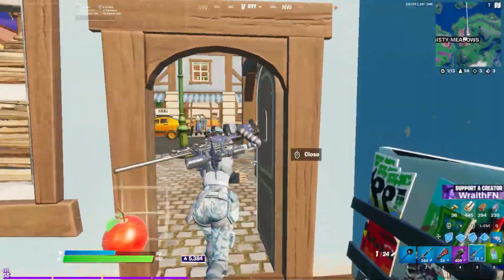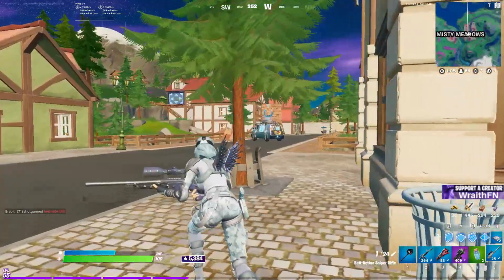How To Switch From Controller to Keyboard and Mouse Fortnite!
Hey guys in today's video I'm showing you guys Tips For Switching To Keyboard & Mouse Fortnite!
Creator Code - WraithFN

My Fortnite Settings:
Resolution: 1920x1080 (Native)
DPI: 800
In-game sens: 6.5 (X & Y sens)
ADS Sens: 40 (Targeting Sensitivity)
Scoped Sens:  49 (Sniper Sensitivity)

My Peripherals:
Mouse: FinalMouse UL2 Ultralight
Mousepad: SteelSeries XXL
Keyboard: Logitech G810 Orion Spectrum
Headset: Astro A 40's
Monitor: Newsync 240hz monitor
Specs: I7-8700k, GTX 1080TI 11gb, Maximus Hero x(10) Motherboard

Hello guys!
My name is Wraith and this is my Youtube channel. The content you will see being uploaded will mostly be tip videos on how to improve as a player in Fortnite. This includes videos such as new building techniques, how to improve at editing and aiming and many more videos such as these. Also I try and upload a video every so often that isn't a tip video but just something that is enjoyable to watch for example the Top 10 Fortnite players. If you want to support me make sure you use Creator Code WraithFN!
- Wraith